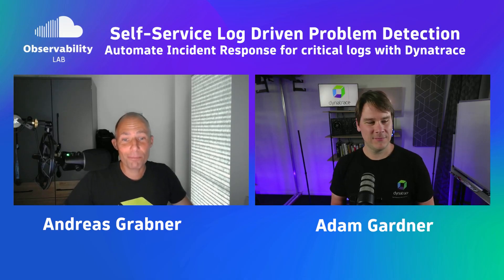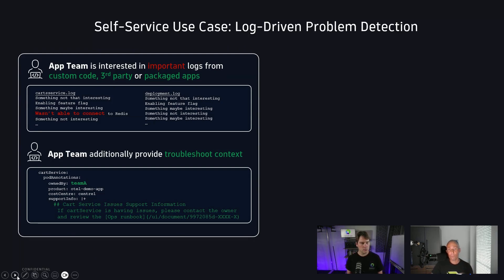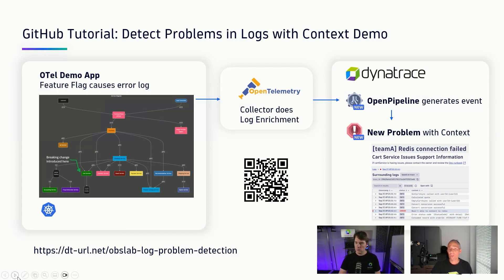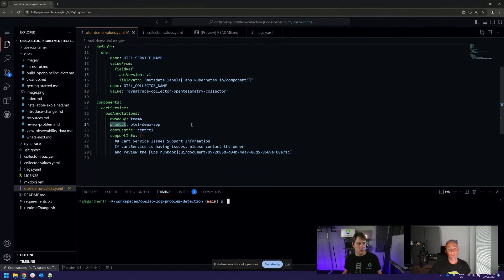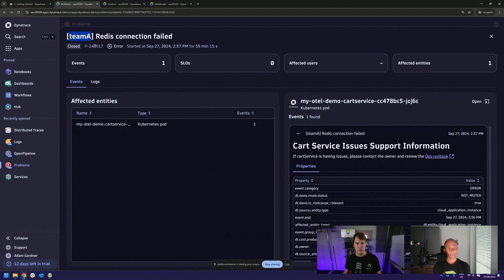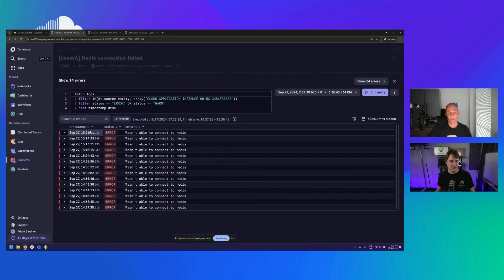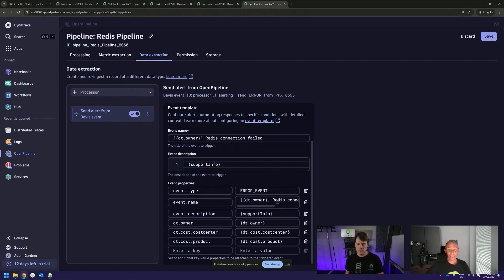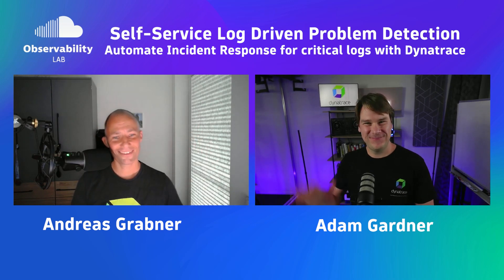Self-Service Log Driven Problem Detection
Learn how Dynatrace can help you detect critical problems based on logs and streamline troubleshooting by enriching them with further data.

In this tutorial, Adam Gardner and Andreas Grabner demonstrate the end-to-end self-service use case based on the OpenTelemetry Demo app. Dynatrace will detect critical logs and notify teams automatically, enriching the problem description with additional relevant metadata for troubleshooting, such as important logs, traces, events, and a link to a Runbook.

This video is for all development and application teams that custom develop or own packaged applications to automate incident detection and response based on critical logs generated by those components in any environment.

Implement log-based problem detection in your environments with our detailed Dynatrace documentation

📖 Chapters 📖
00:00 - Introduction
00:46 - Use Case: Self-Service Log-Driven Problem Detection
03:50 - GitHub Tutorial Overview
05:14 - Demo: GitHub Tutorial
06:14 - Demo: OpenTelemetry Collector Enrichment
07:27 - Demo: Dynatrace Problem Detection
11:14 - Demo: OpenPipeline Configuration
13:18 - Recap: Tutorial Details